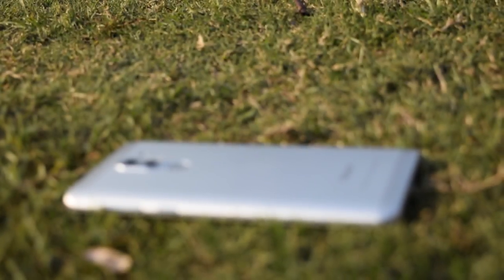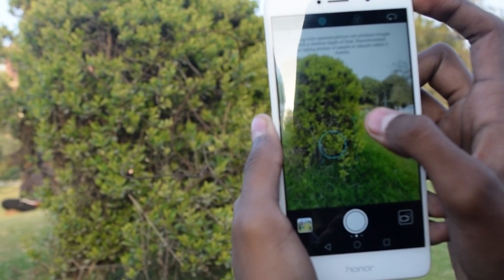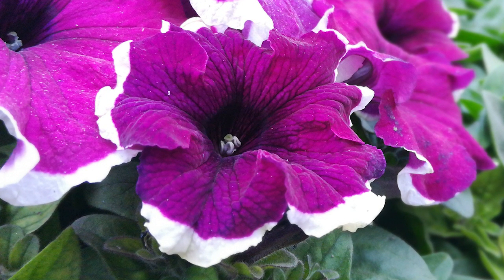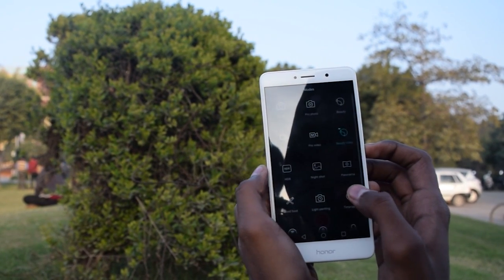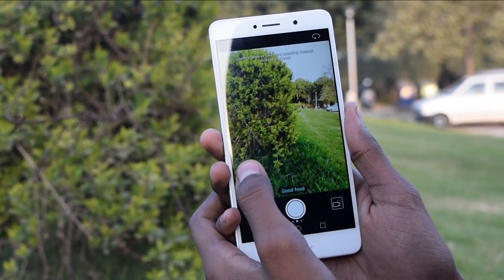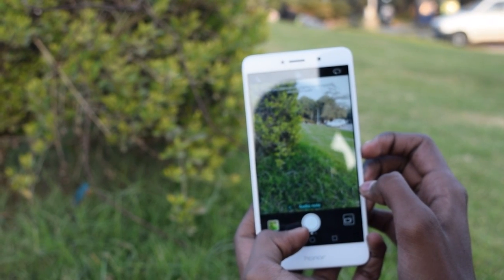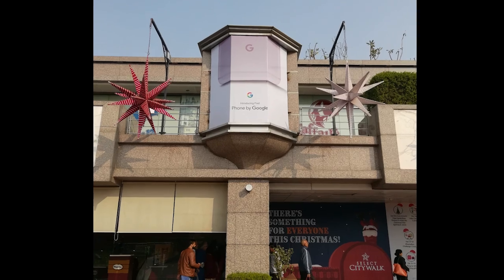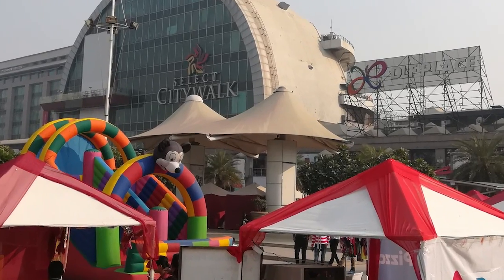Honor 6X - In-Depth Camera Review with image Samples